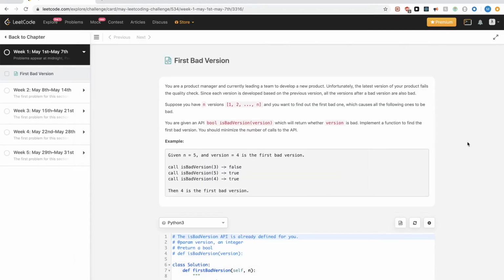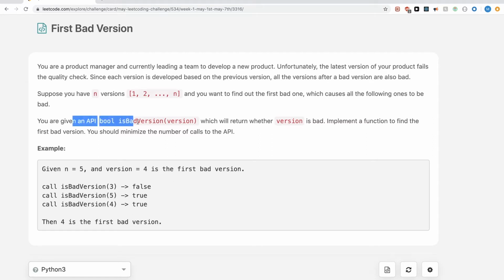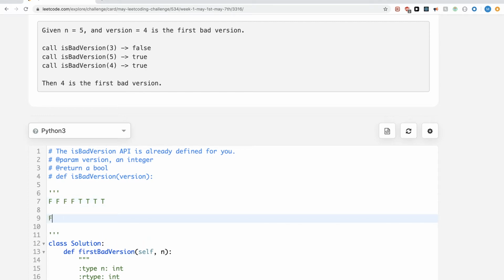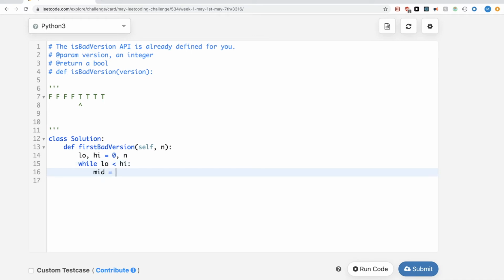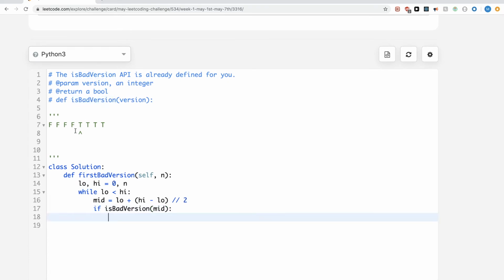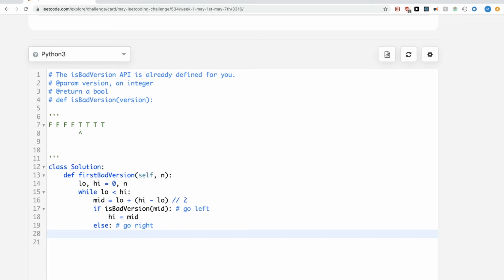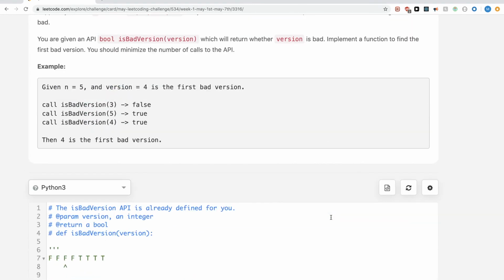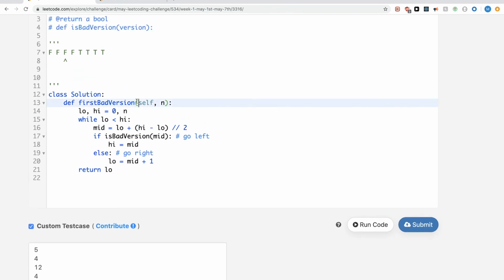First Bad Version - Day 1/31 Leetcode May Challenge